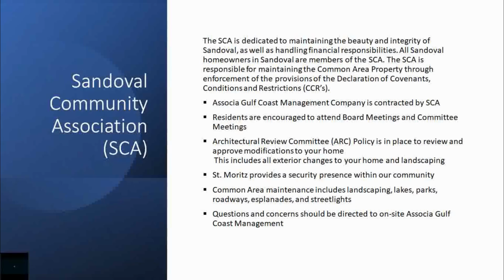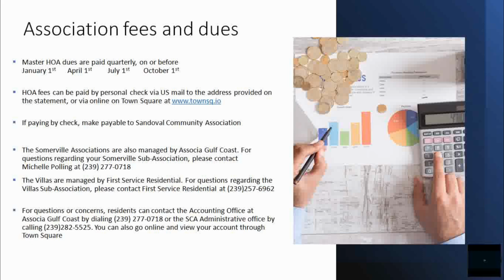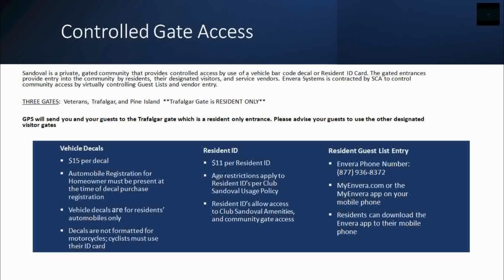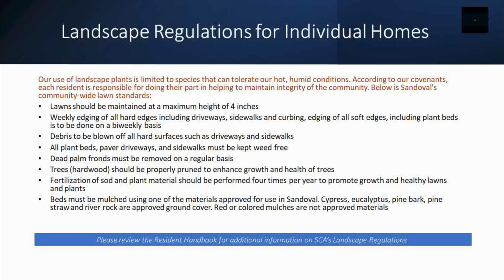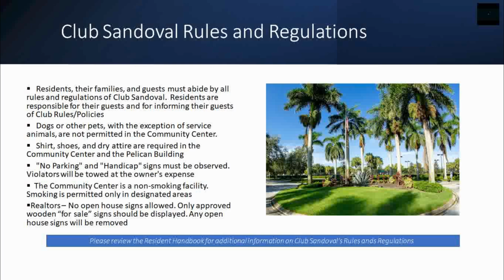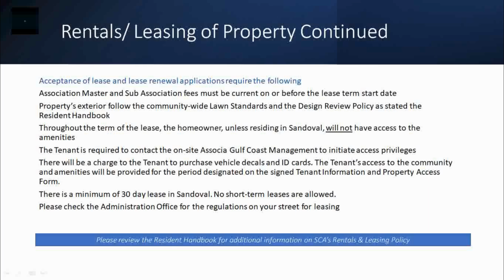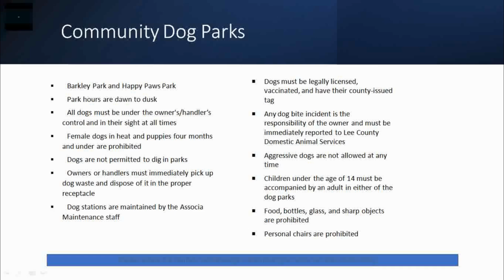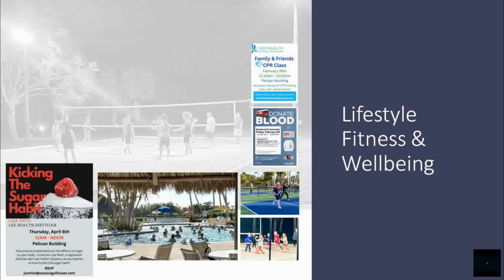2024 New Resident Orientation To Sandoval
2024 New Resident Orientation To Sandoval
Sandoval Video Box presentation.